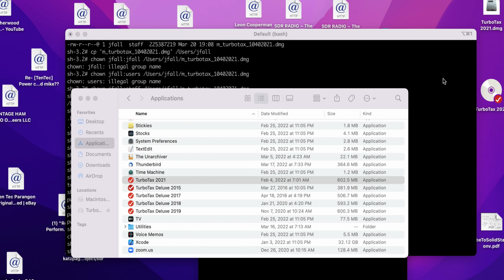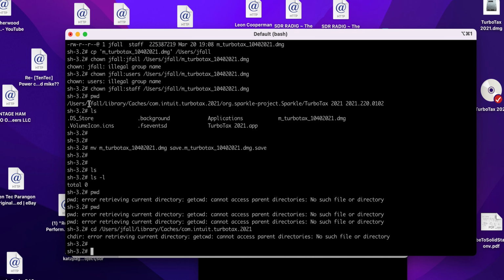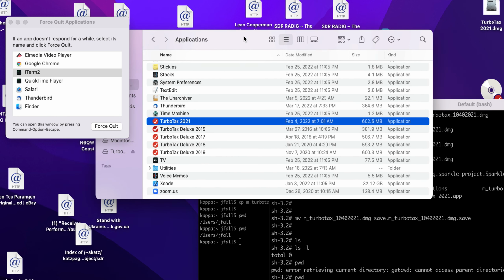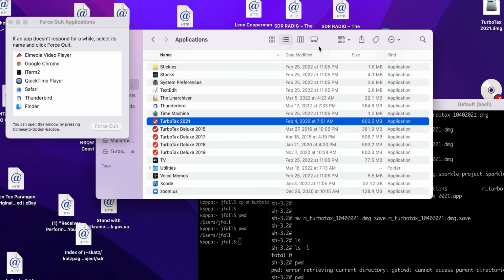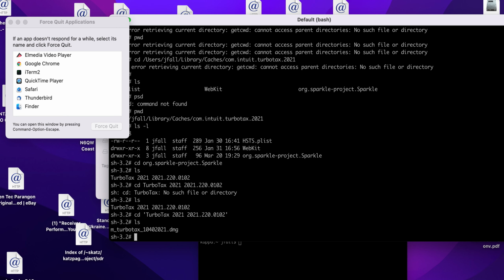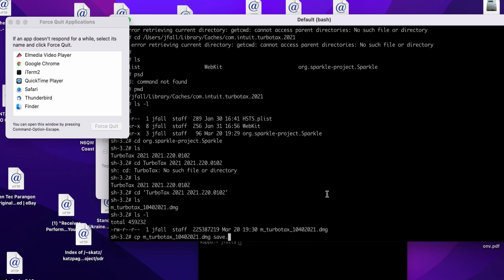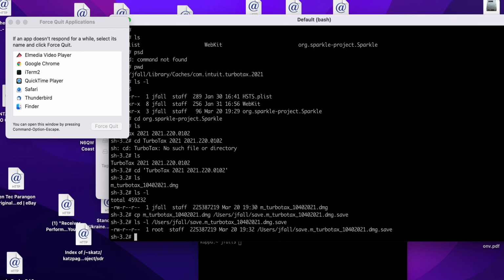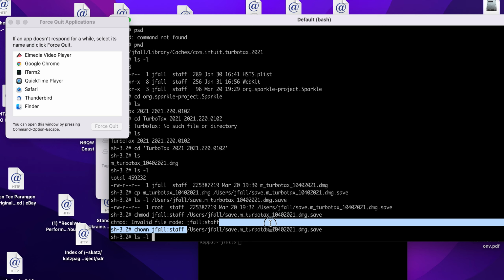Turbotax 2021 MacOS How to capture the update .dmg file and use it to fix Turbotax 2021 on MacOS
I have installed Turbotax 2021 on my iMac running Big Sur in January 2022.

When I did an update Turbotax 2021 downloaded an update and then ran and crashed and NEVER came back again.
Reinstalling did not help.

So I have CAPTURED the update file from a GOOD working MacOS laptop running MacOS Monterey.

I will transfer the turbotax update .dmg file to the iMac and try to run it and see if this fixes my turbotax 2021 crashing issue